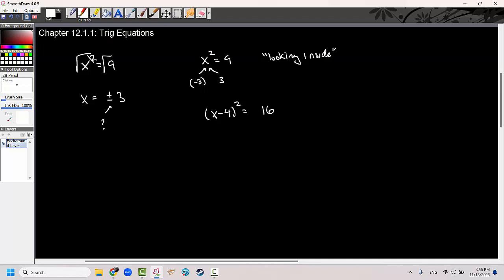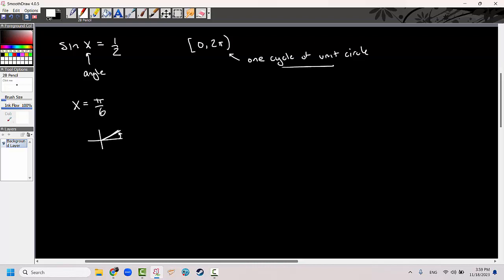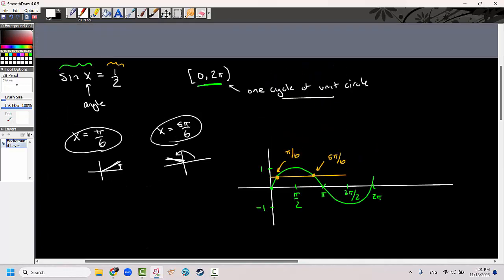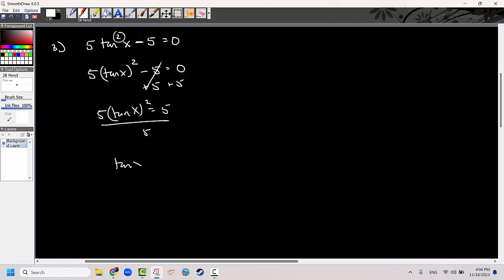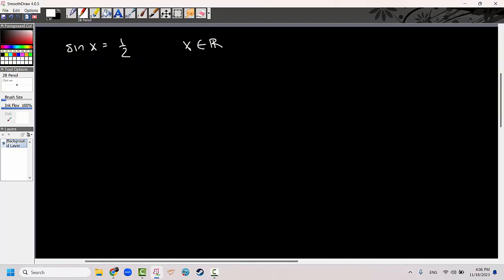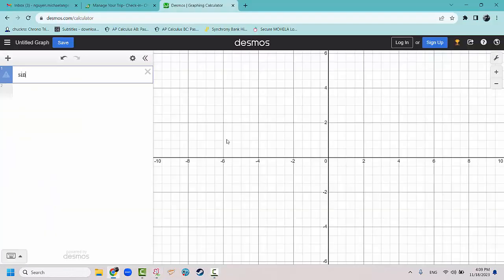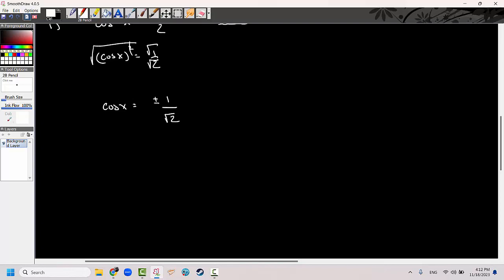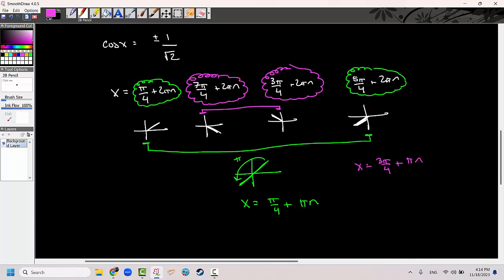Chapter 12 1 1 Intro to Trig Equations